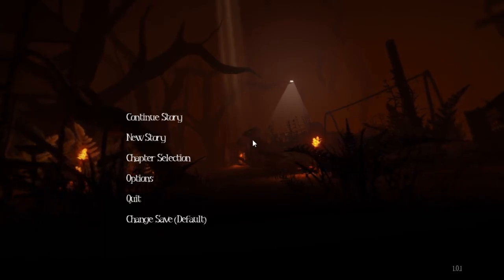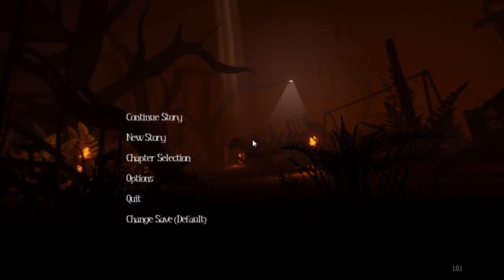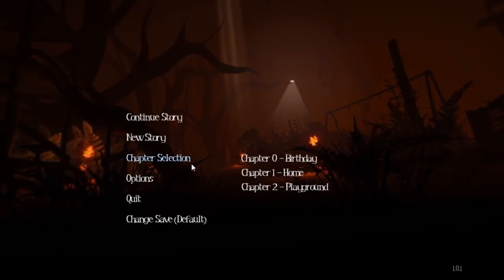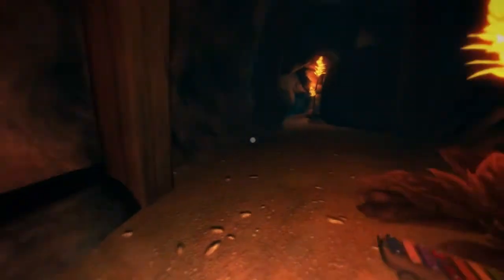First Impressions: Among The Sleep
Adam gives us his first impressions of Among The Sleep.